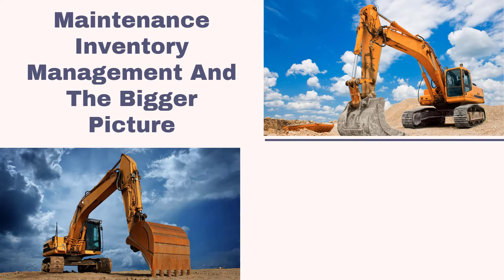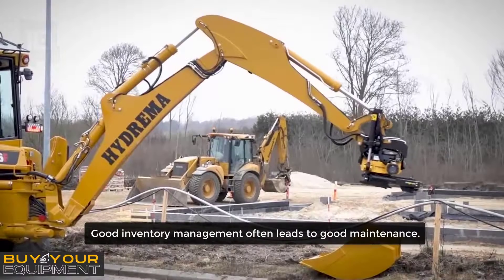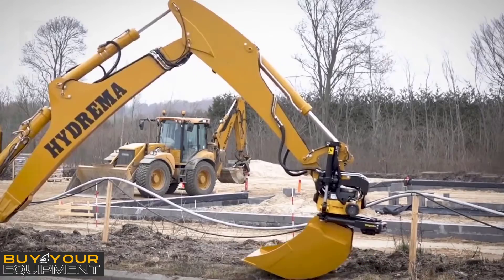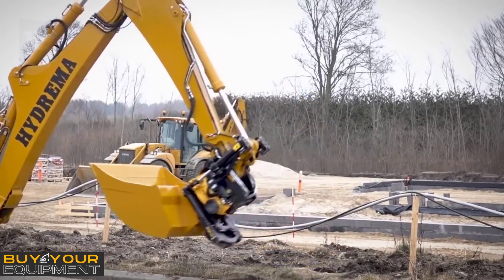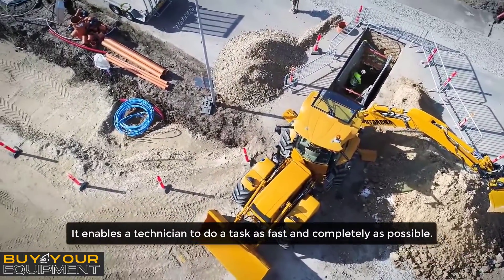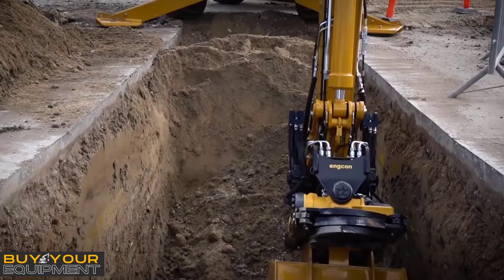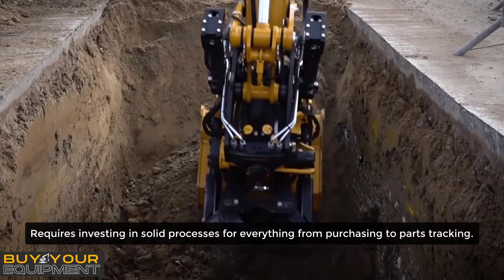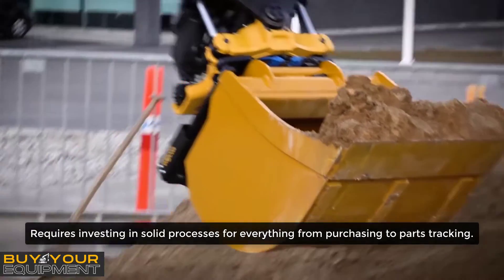Maintenance Inventory Management And The Bigger Picture